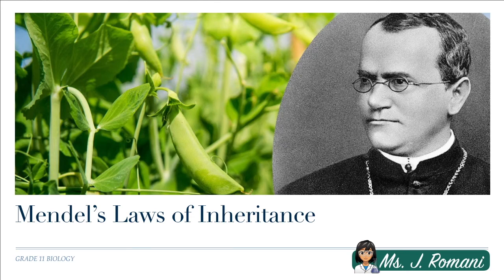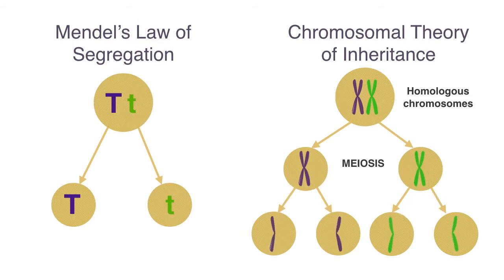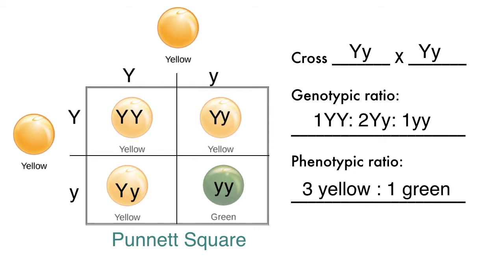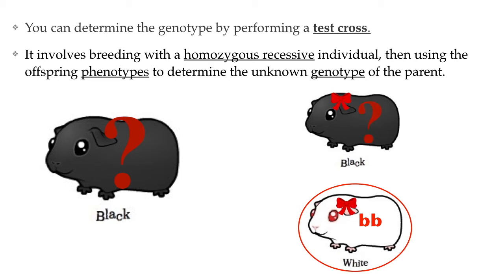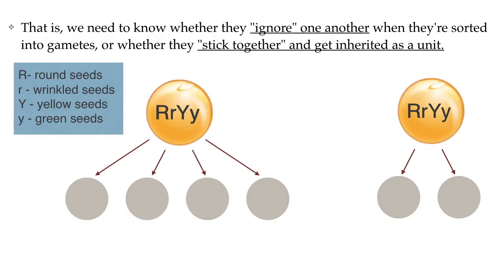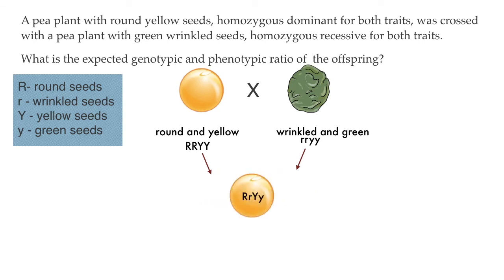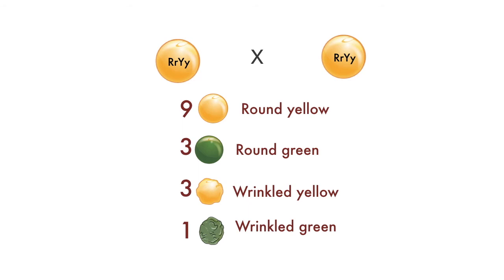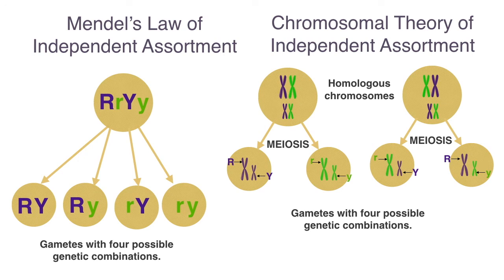Lesson Video - Mendel's Laws of Inheritance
In this lesson, you will review Mendel's law of segregation and how to complete a Punnett square, you will learn how to perform a test cross, and you will learn about Mende's law of independent assortment and dihybrid crosses.